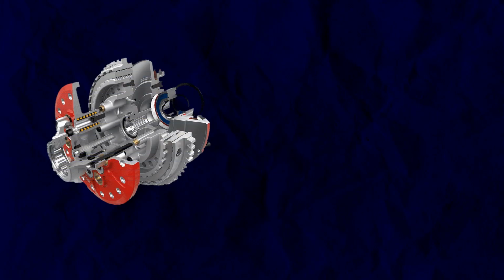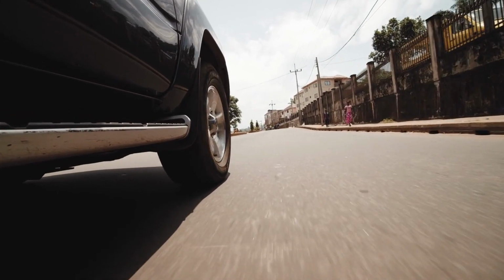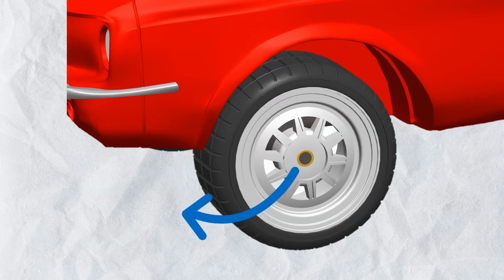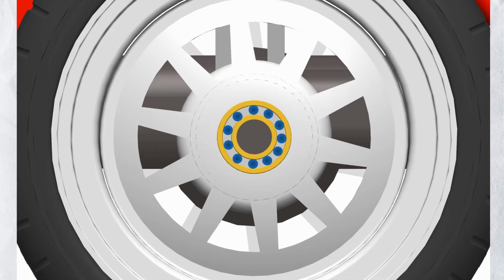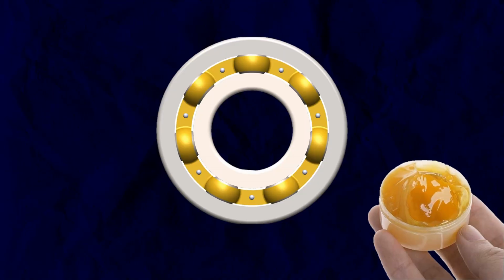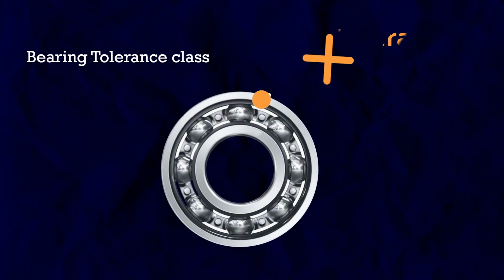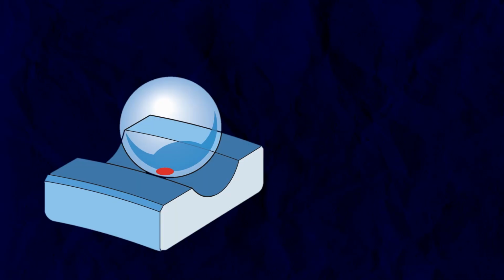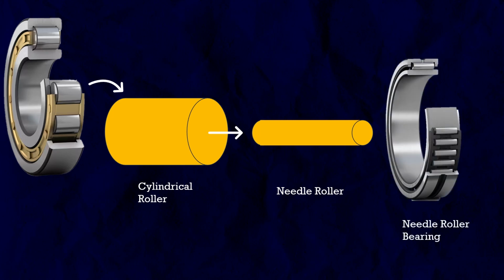What is Bearing | How Bearing Works ? Types of Radial Bearings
BEARING Detailed explanation Master Class for Mechanical Design Engineer

In this video I have explained Bearings in very detail,
What is a Bearing, what is Journal bearing, what is Deep groove Ball bearing, Cylindrical Roller bearing, Needle bearing, Double groove ball bearing, Full Complement roller bearing, Bearing components Like Type of Bearing cage, Type of bearing seal and most importantly
what is bearing internal Clearance and why we need some internal clearance, also what is bearing tolerance class and why its import to know for bearing mounting and what are advantage of super precision bearings.

Chapters:
0:00 Right way to lean Bearing type.
3:16 What is Bearing and its function.
5:28 Journal Bearing
8:28 Ball Bearing
10:02 Deep groove ball bearing
10:46 Bearing Cage and type
12:06 Bearing seal and type
13:30 Bearing internal clearance
15:07 Bearing Precision grade
16:37 Bearing running accuracy
17:34 Ball bearing arrangement
19:37 Cylindrical Roller bearings and its type
20:35 Needle bearing

Afflicted links:

📌 RECOMMENDED BOOKS FOR DESIGN ENGINEER 👌
1. Strength of material (Yellow book)
2. Industrial design
3. Machine design
4. Theory of machine
5. Concept of Physics
6. GD&T

1. LAPTOP FOR DESIGN
2. CAMERA (Mobile phone)
3. SSD Drive
4. MIC

how to get mechanical
how to become a successful mechanical engineer
how to get high salary jobs in mechanical engineering